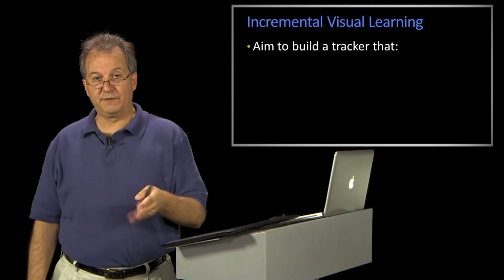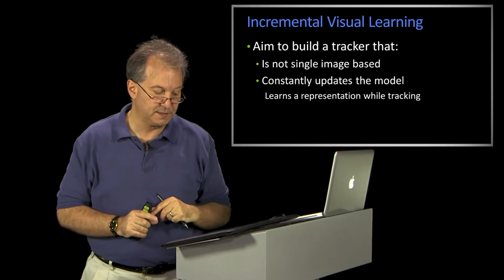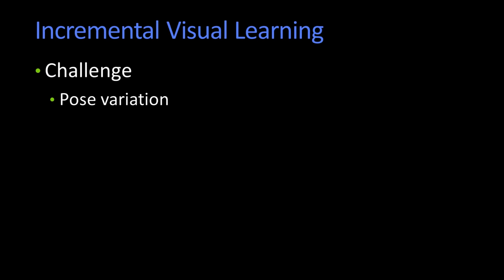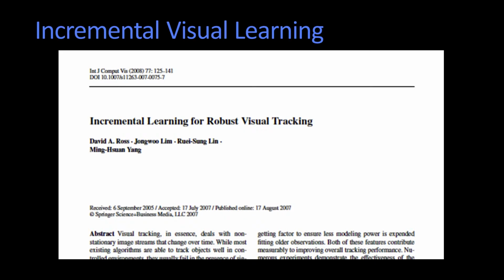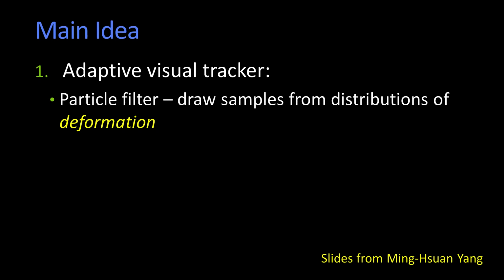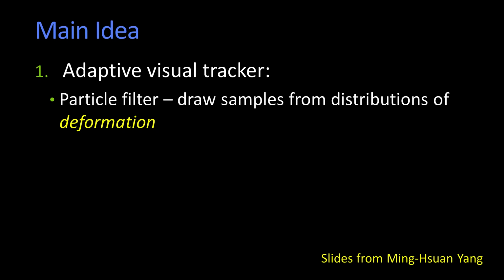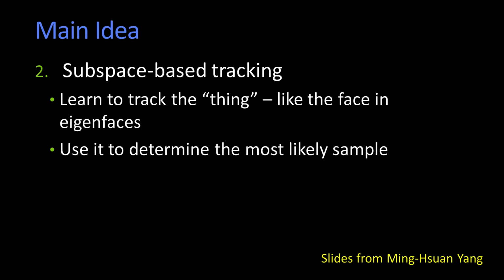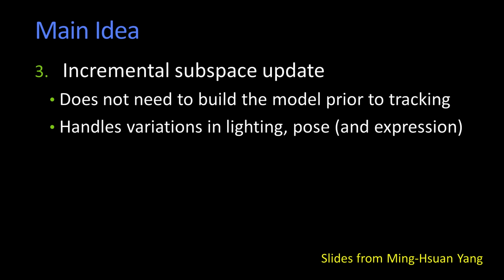Incremental Visual Learning